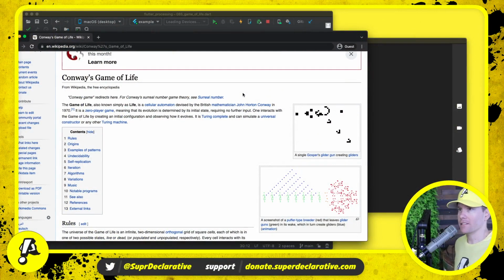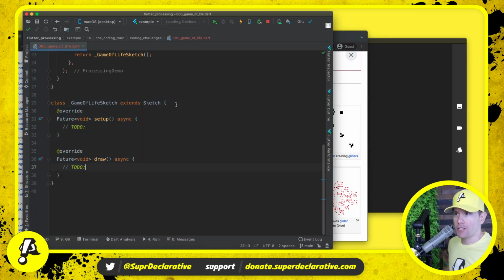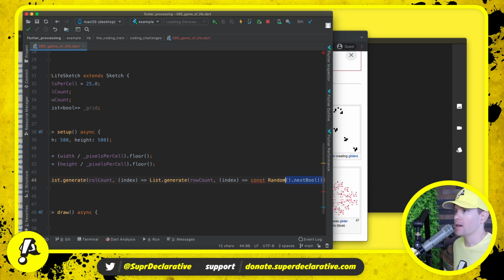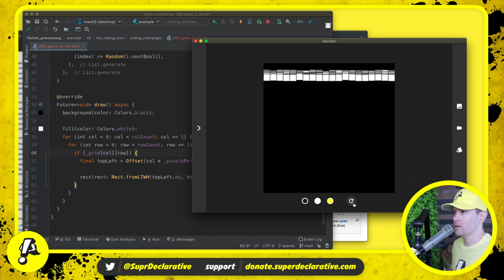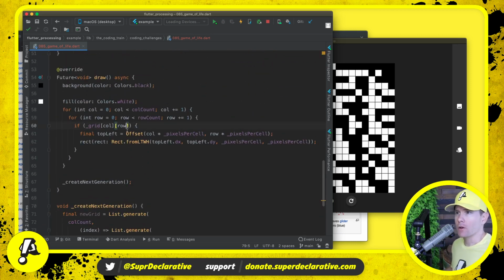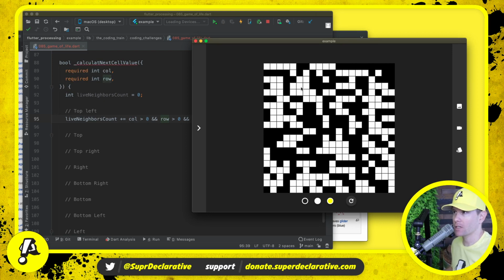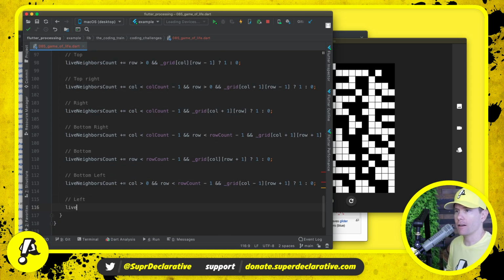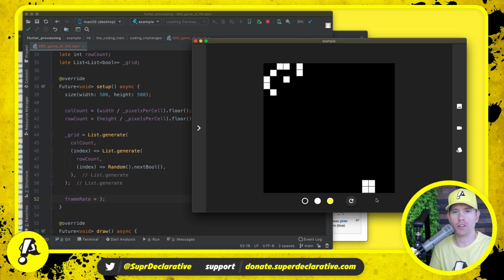Ep. 059 - Conway's Game of Life | Flutter Processing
Today we create Conway's Game of Life with Flutter Processing.